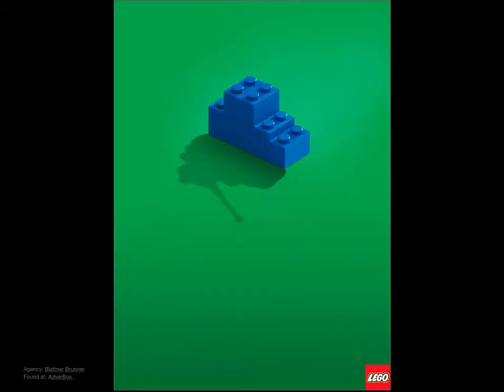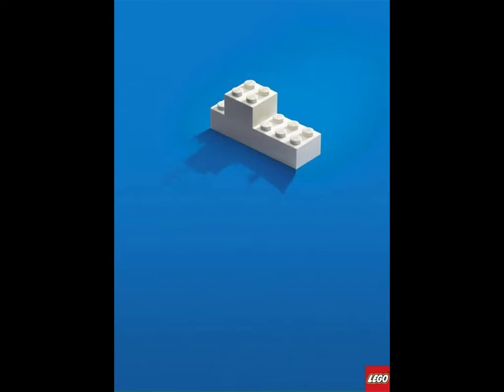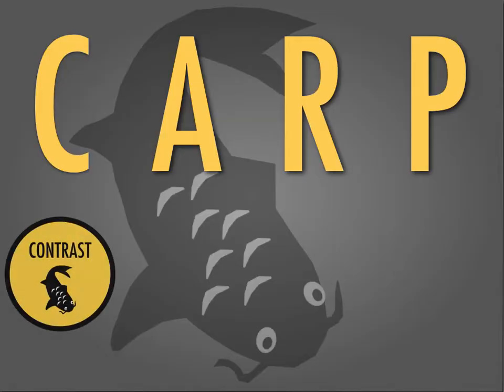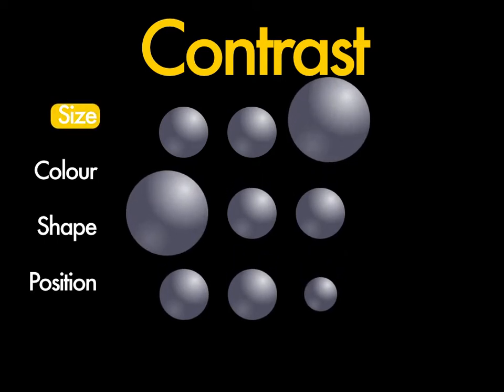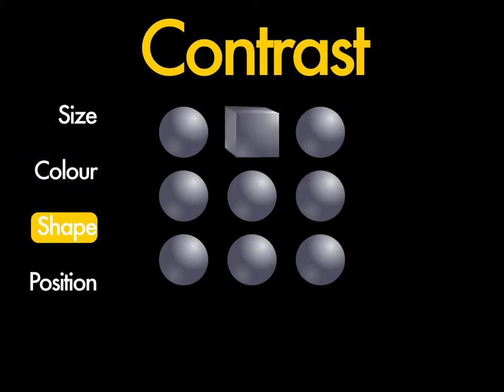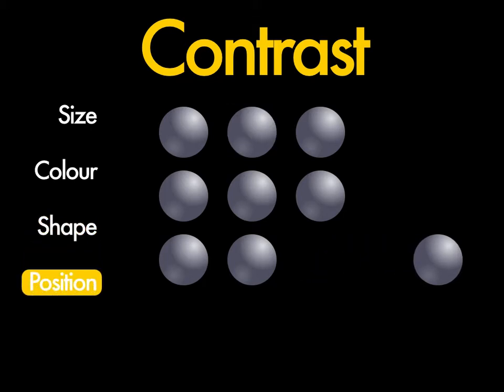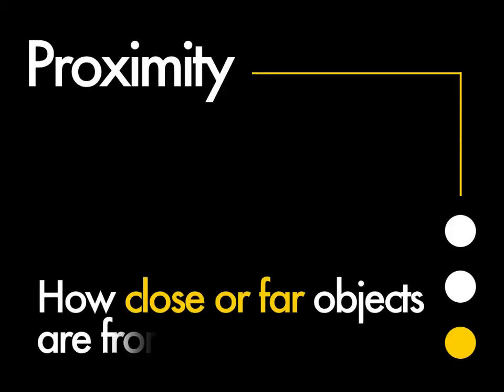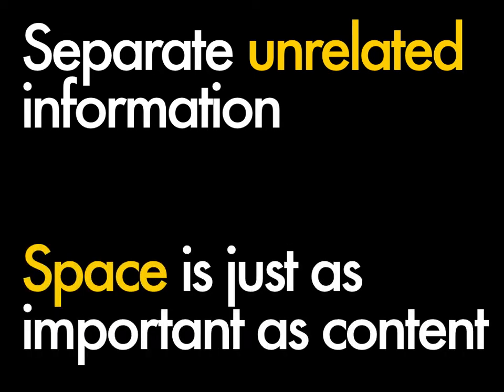Designing A Poster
CARP principles